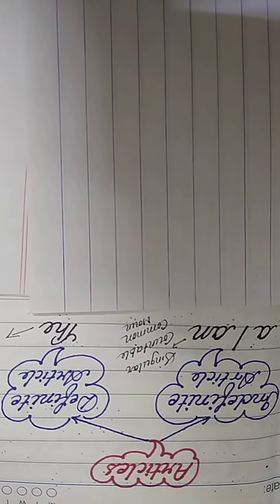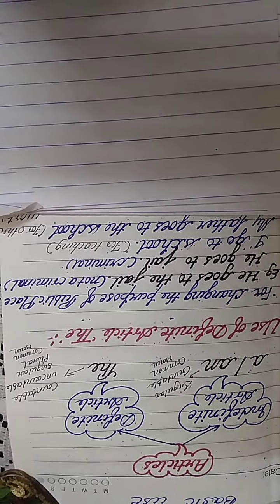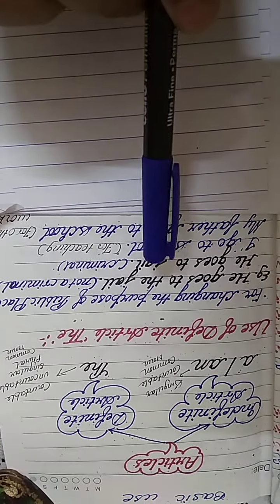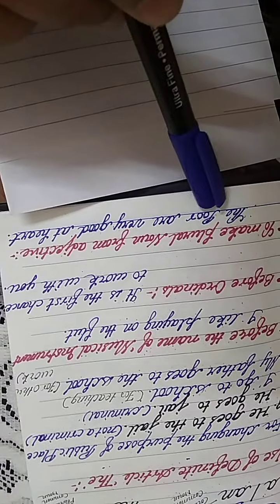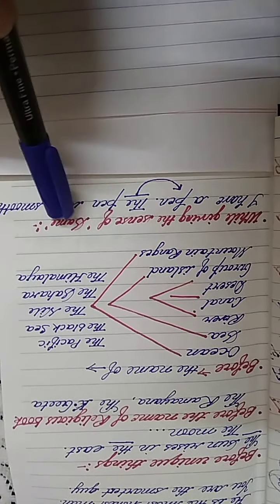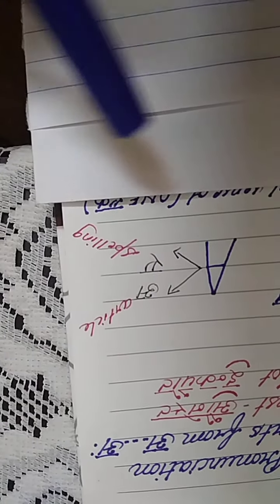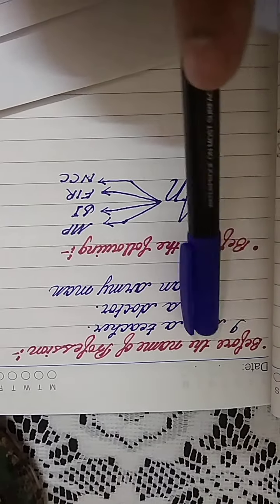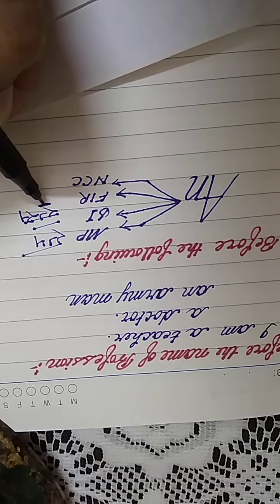Basic use of Articles (A/An and The)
How to use Articles in English Grammar.